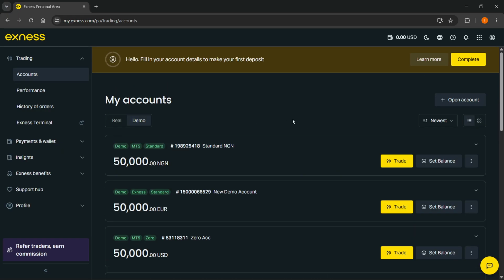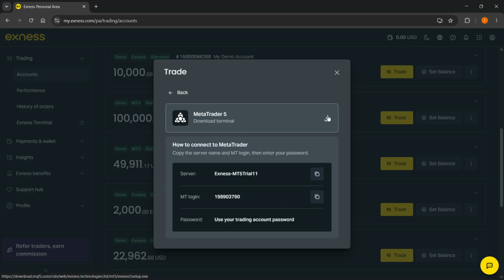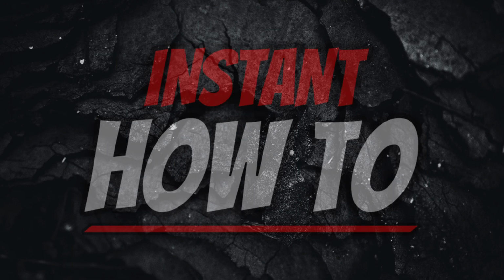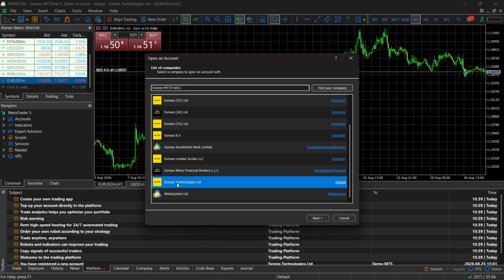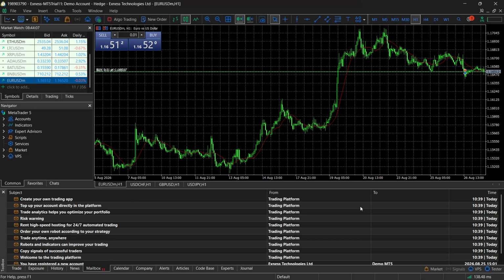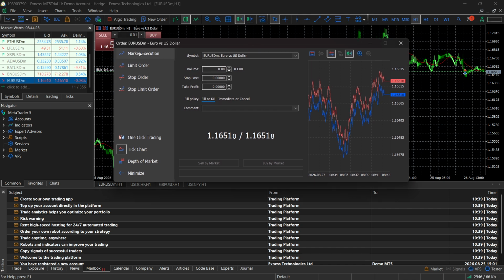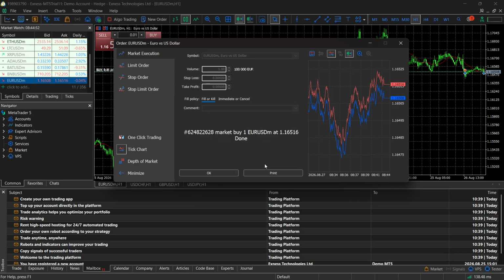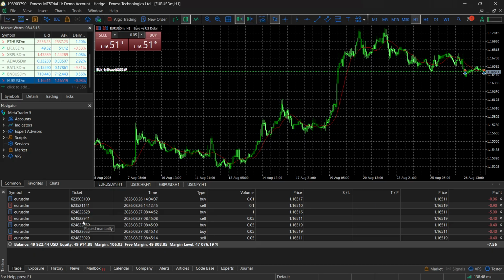How To TRADE Exness On MetaTrader 5 (QUICK & EASY) 2026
In this video, I'll show you how to trade exness on metatrader 5. This is a full guide on how to execute trades and manage your investments using exness on the MetaTrader 5 platform in 2026. In case you've been trying to learn how to make trades on exness with MetaTrader 5, this is the video you need to see!